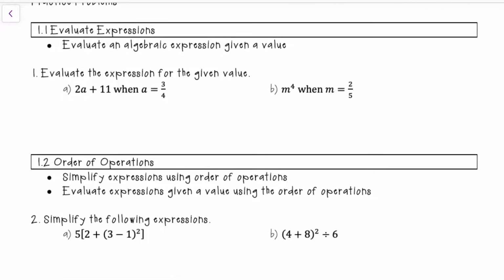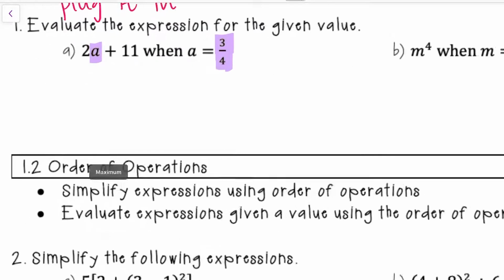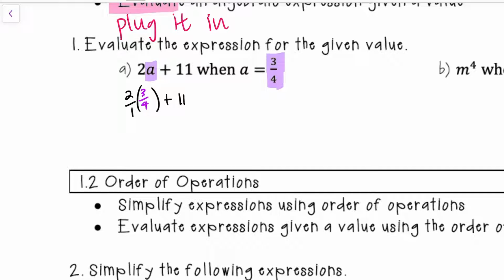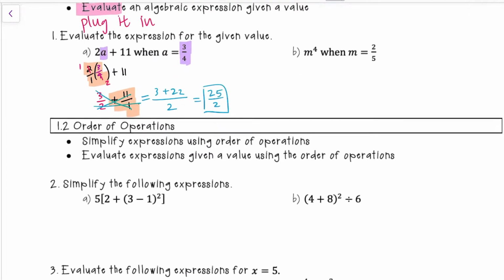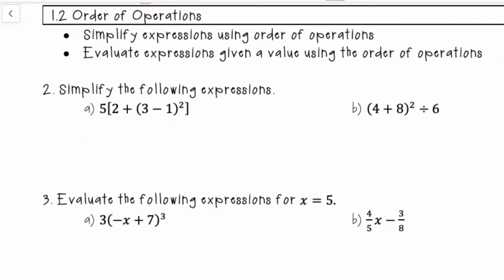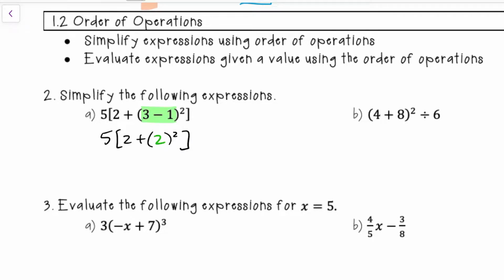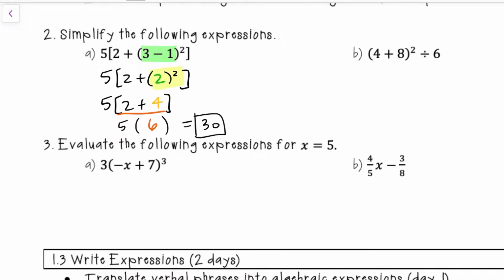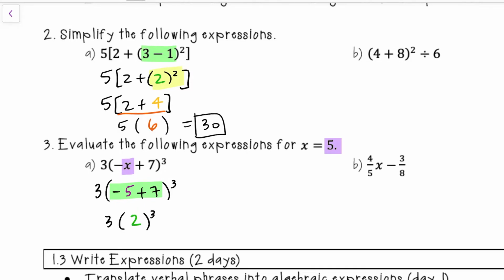Ch 1 Test Review Part 1